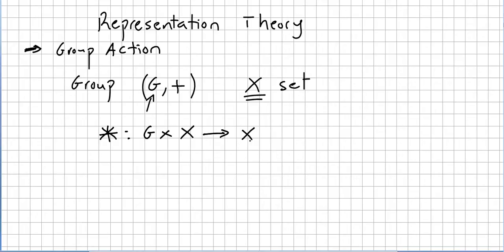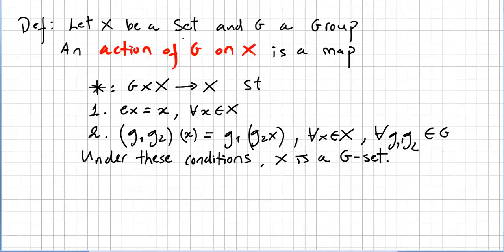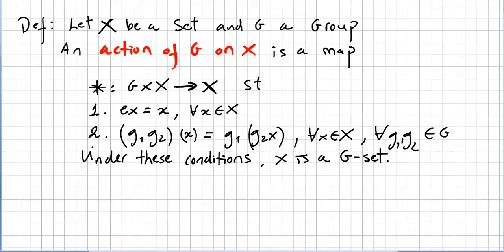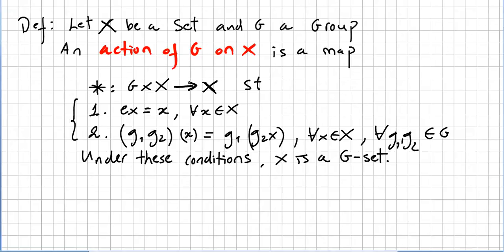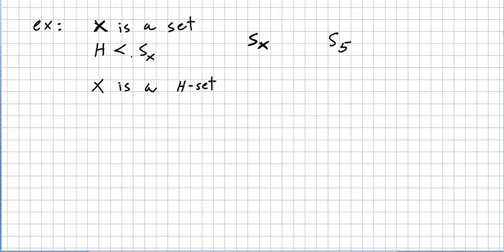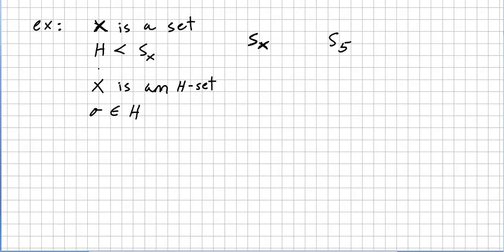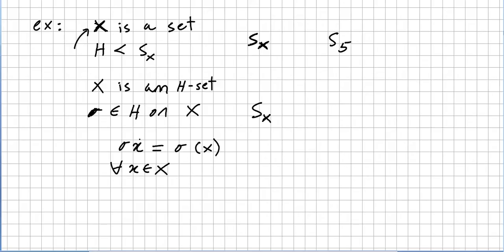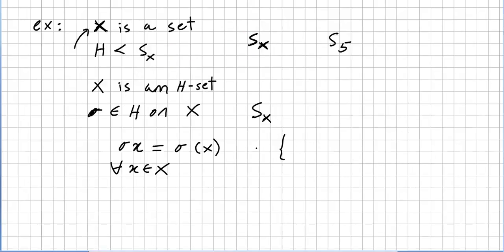Representation Theory 1, Group Action